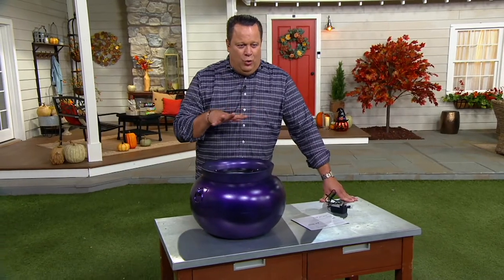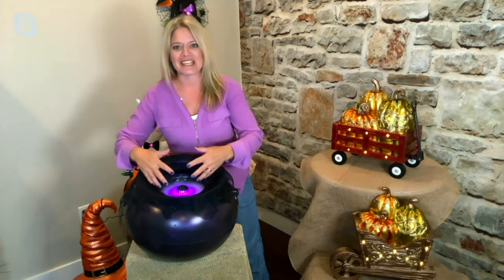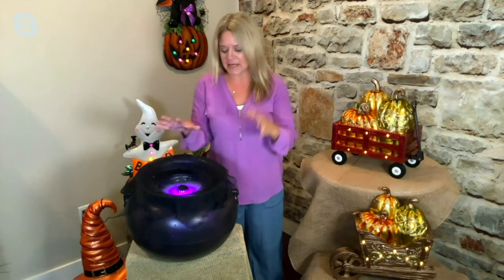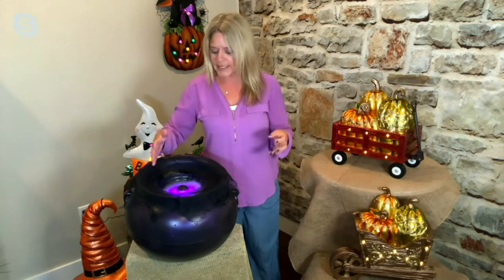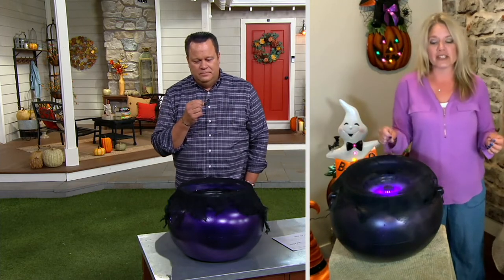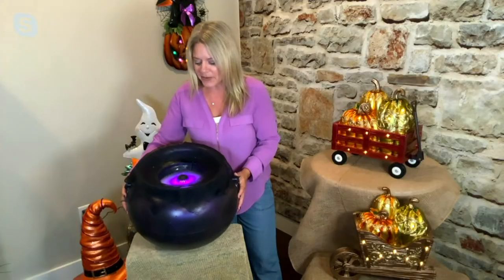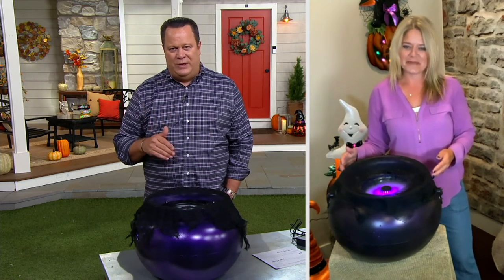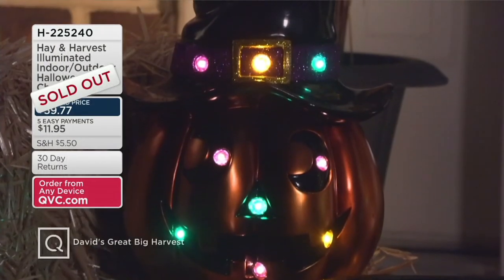Hay & Harvest Halloween Misting Fog Cauldron with Lights on QVC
Hay & Harvest Halloween Misting Fog Cauldron with Lights

Create a spooky sensation in your Halloween home with this creepy black cauldron. Fill it with water and watch as a foggy mist slowly seeps out, while purple lights add to the eerie effect. From Hay & Harvest.